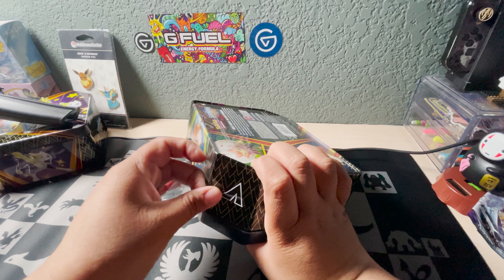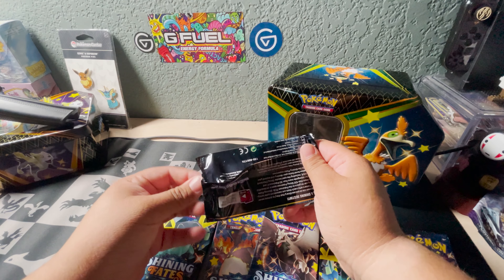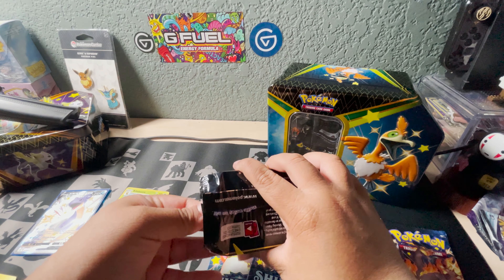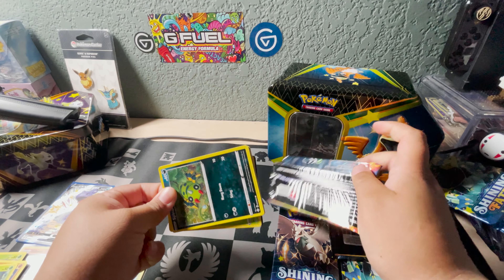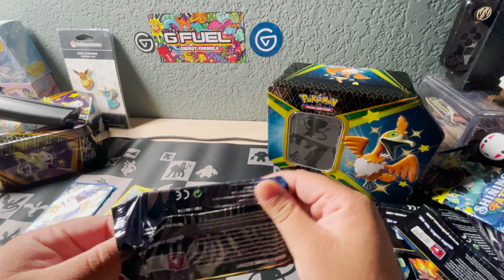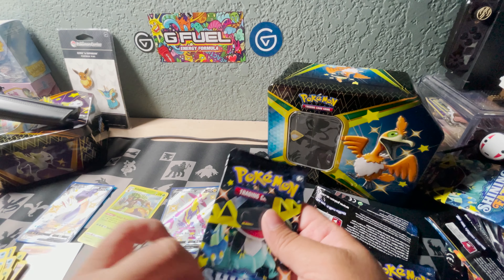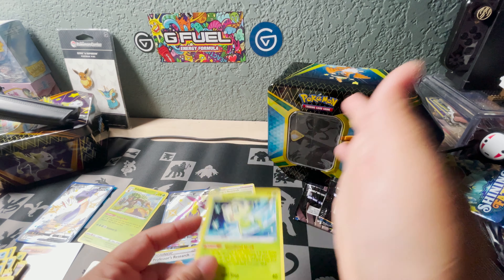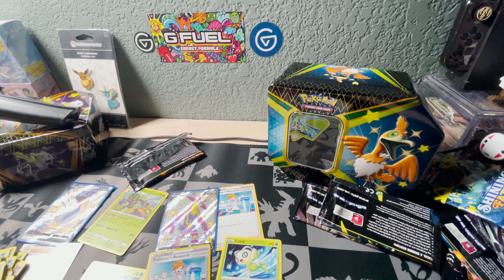Shining Fates~ More Shiny Pokemon~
What is going on everyone it’s Gaming with Lin. Here with another video for you all!  This is the first time ever I will be opening up some Shining Fates packs and hopefully not my last. Hopefully, we can pull the Charizard V Max card today everyone. If not will keep searching. Don’t forget what they say you gotta Catch ‘Em All!!!

If anyone wants my Pokemon GO, Playstation Network, or Nintendo info leave your user in the comments!!